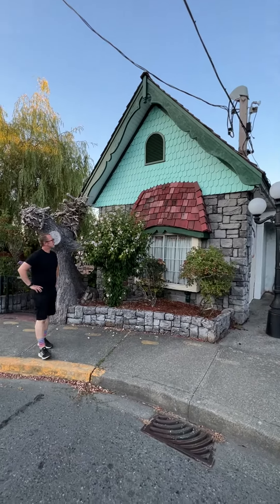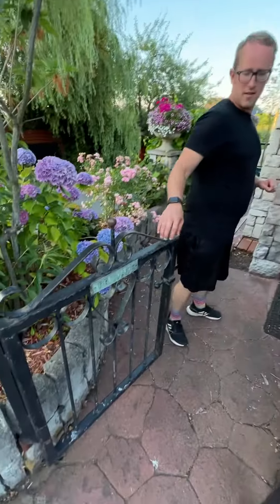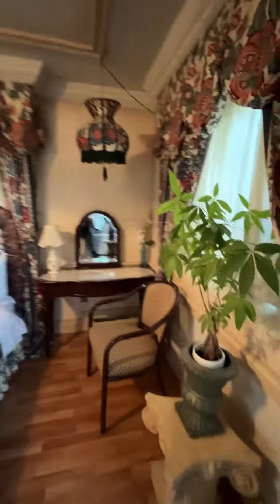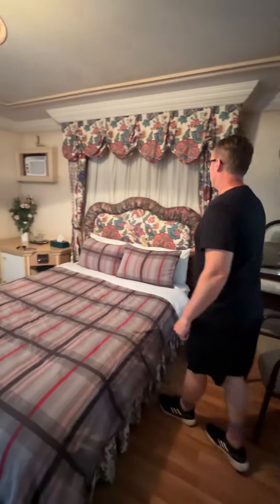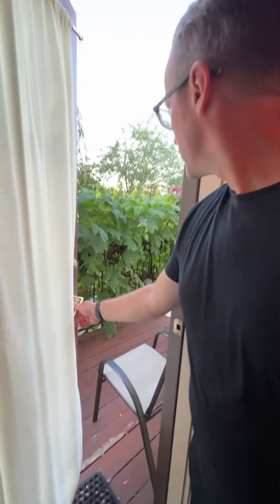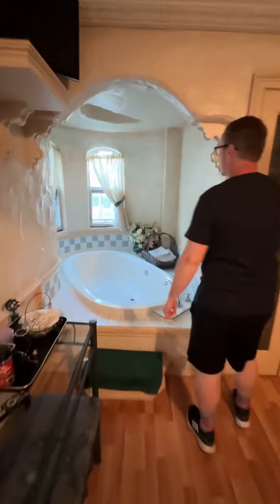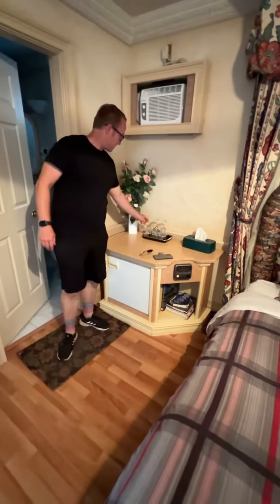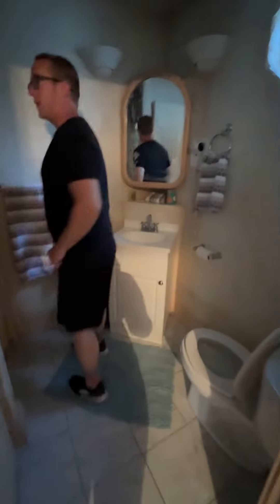Inn in Willow- “The world’s smallest luxury hotel”